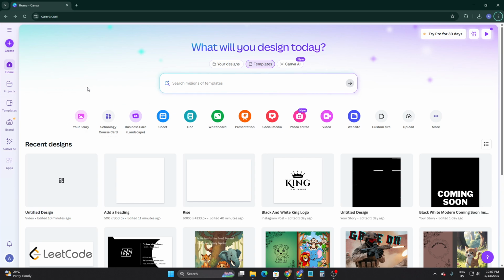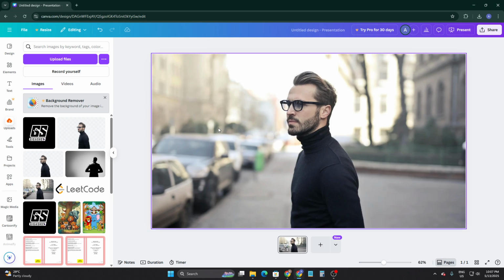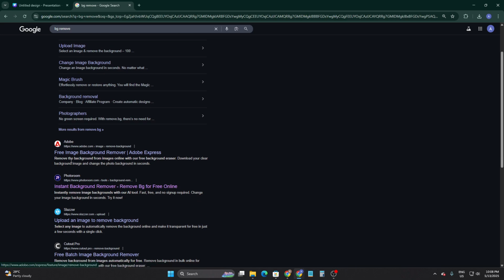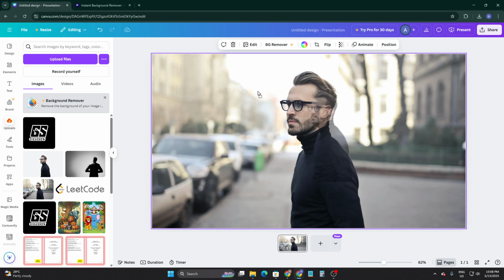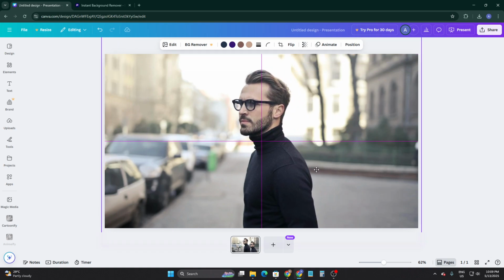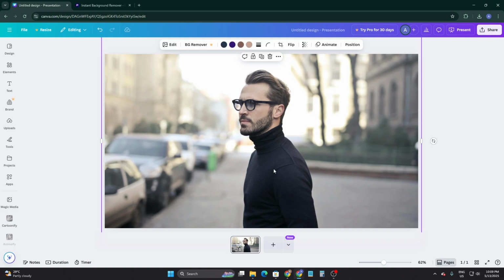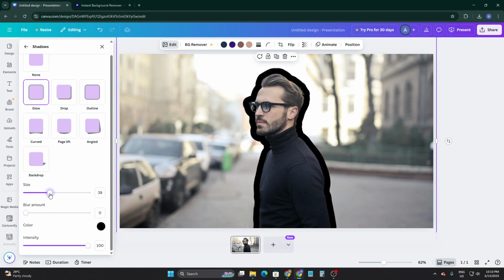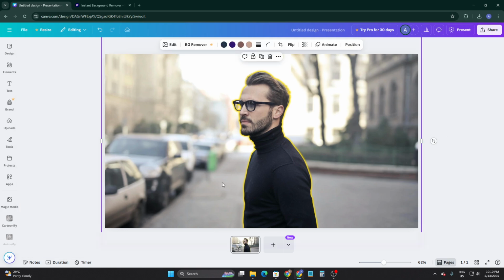How to Make Images Glow in Canva Glow Effect Tutorial in Canva - 2026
In this video, you'll learn how to make images glow in Canva with easy step-by-step instructions. Discover the best techniques to add a stunning glow effect to your photos and designs, perfect for social media posts, presentations, and more! Whether you're a beginner or looking to enhance your Canva skills, this tutorial will guide you through the process quickly and clearly.